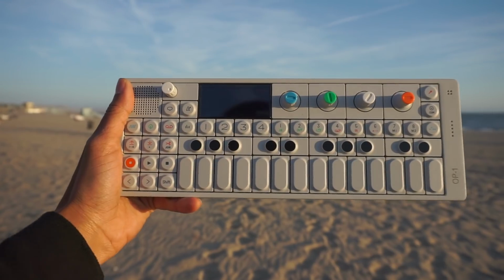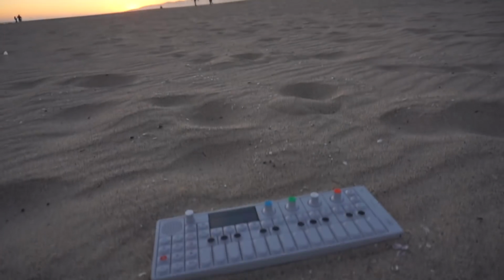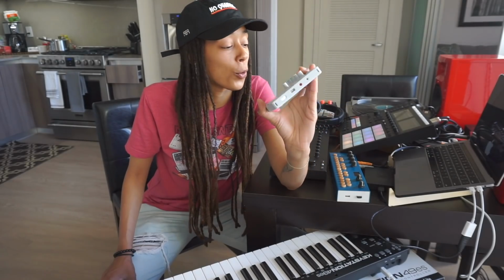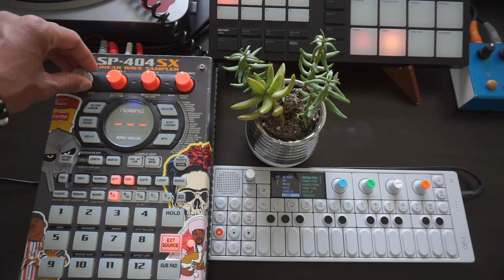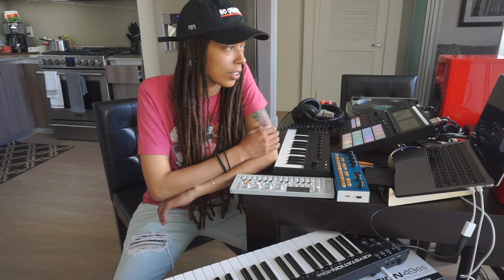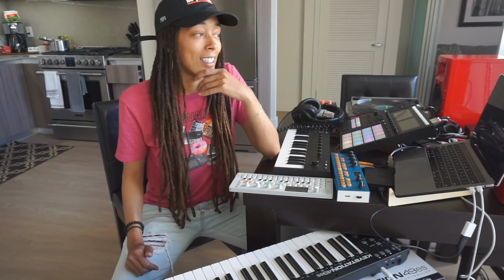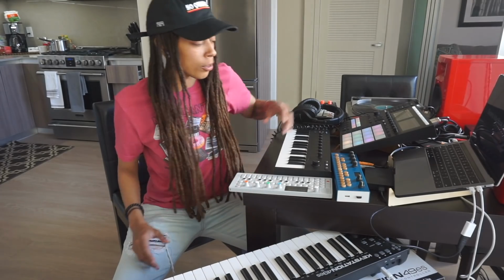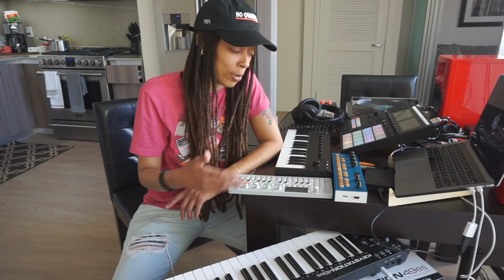I GOT MY HANDS ON AN OP-1!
This i was blessed with the Op-1 by Teenage Engineering! These are my thoughts after using it for a week!! OP-1

Organelle (I lied, the price is $1340!)

▶️EP titled "Purple Clouds" by Sarah, Illstrumentalist ,Out on MAJOR STREAMING SERVICES!

     *use code 'SARAH2ILL1MONTHFREE' for your first month free

🎥 Camera Gear
DJI Osmo Pocket 3
Sony a6400
Sigma 16mm Lens